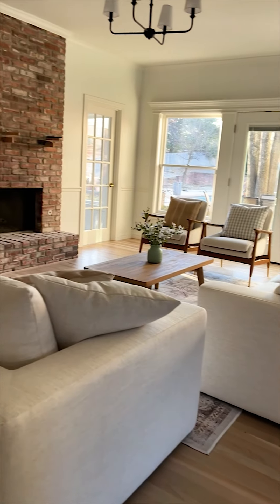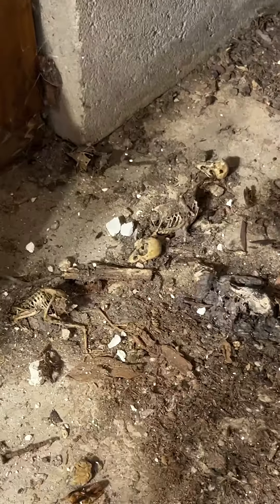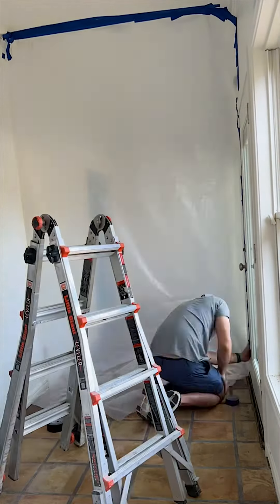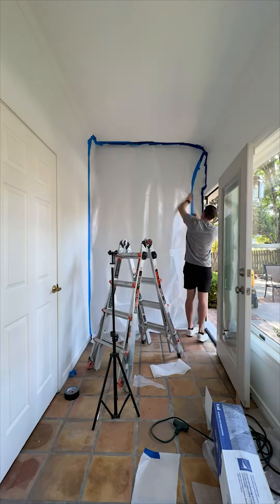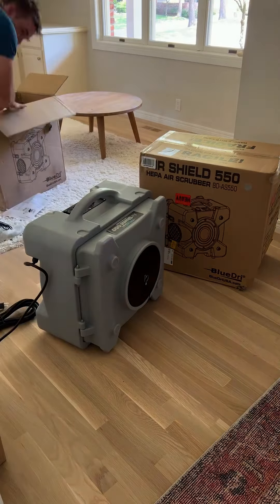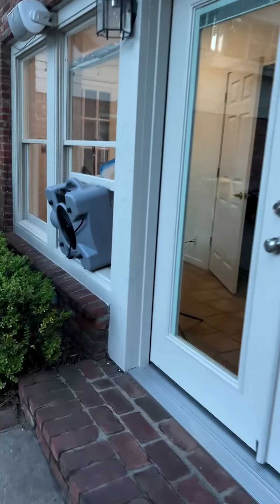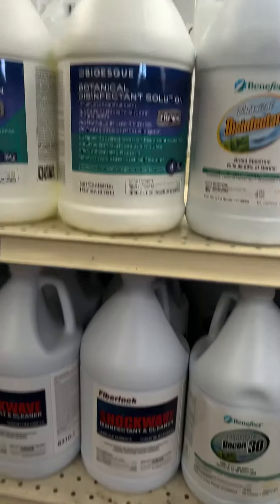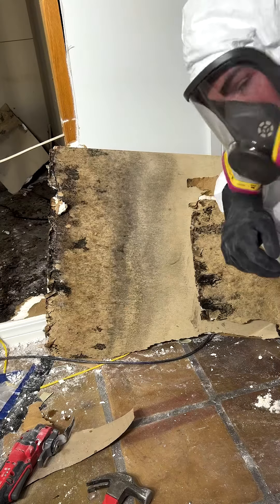We fired our mold remediation company!!